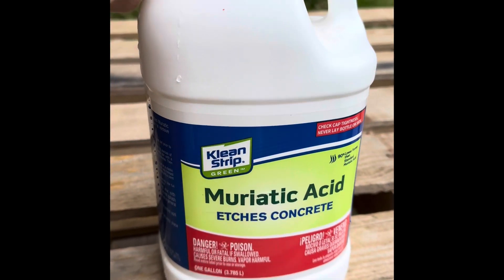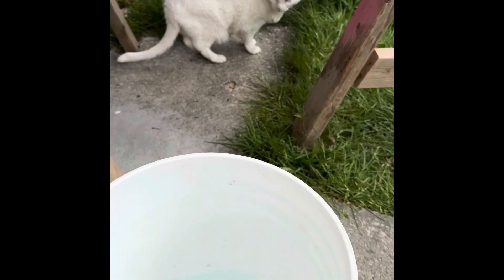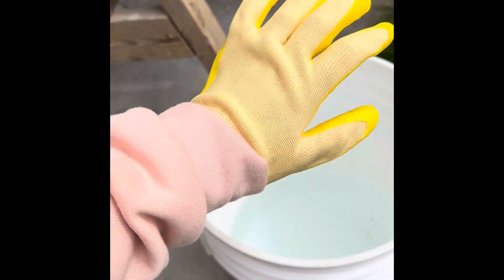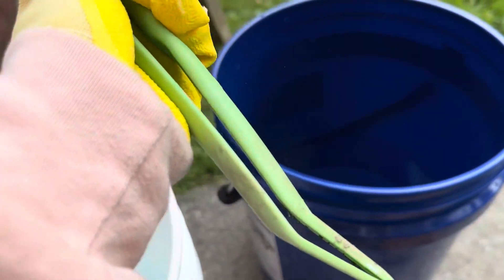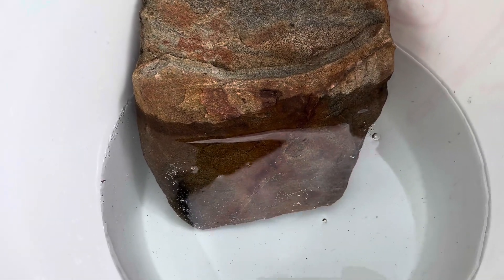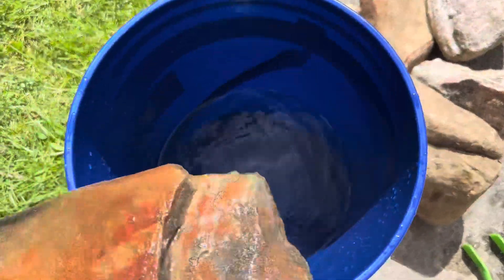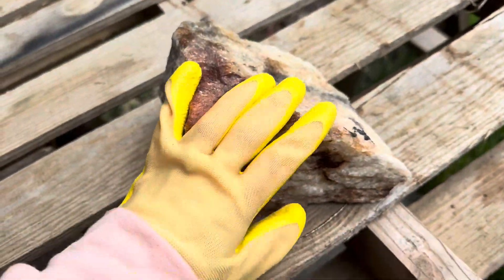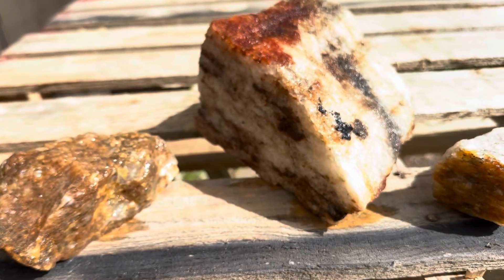Quick Tutorial on How to Clean Rocks with Muriatic Acid in 2 minutes!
🚀 Launch into a sparkling new adventure with our lightning-fast tutorial, "Quick Tutorial on How to Clean Rocks with Muriatic Acid in 2 Minutes!" Whether you're a seasoned rockhound or just starting to dip your toes (not literally, please!) into the world of rock collecting, this video is your ultimate guide to making those gems shine!
🎉 Fun Fact #1: Did you know that muriatic acid is just a scarier name for hydrochloric acid? That's right, it's all in the branding! But don't let the name fool you; with proper safety gear, it's your best friend in unearthing the true beauty of your rocks.
🤓 Fun Fact #2: The reaction between muriatic acid and the minerals on your rocks is like a mini science experiment in your hands. It's not magic, it's chemistry! Watch as years of grime fizz away, revealing the hidden treasures beneath.
😲 Fun Fact #3: Muriatic acid isn't just for cleaning rocks; it’s a versatile chemical used in various industries, from processing leather to refining metal. After this video, you'll not only be a rock cleaning guru but a muriatic acid aficionado!
🌍 Fun Fact #4: The use of acids to clean rocks has revolutionized how we restore and preserve geological finds. By learning this skill, you're joining the ranks of museum professionals and serious collectors worldwide, all from the comfort of your home!
🔥 Dive into our quick, fun, and educational tutorial and transform your dirty rocks into dazzling specimens in no time. Safety goggles on? Check! Acid gloves ready? Check! A sense of humor and curiosity? Double check! Let's rock and roll into the world of acid rock cleaning. Remember, always prioritize safety and follow our tips to the letter. Happy cleaning!

🧬Muriatic acid

✨🦉🌙Owls Nest Crystals🌙🦉✨
Let’s become rockhounding friends!

⚫️Live Sales: Get $15 off by following these links only 🩵
•Shells:

@owlsnestcrystals (live sales)
@florida_shelling (more live sales)

🔵Facebook groups:
•Florida Shelling

-Florida Shelling (Aldo includes rockhounding/crystal recommendations):

INVITE US TO YOUR MUSEUM, BEACH/SHELL SHOW, MOTIVATIONAL TALKS, ORGANIZATIONS, NONPROFITS, EVENTS, PODCASTS, GRAND OPENING, PRODUCT LAUNCH OR TO MODEL: or

WAYS TO MEET US: Shell/gem shows and conventions. For updates on shows we will be attending visit our Instagram account or FB page then under events.

🐌Physical mail: Please email

✨Chime (Online checking, credit, savings bank account & free tax service- easy DIY): Join me on Chime & get $100. Terms apply.
✨ibotta (Discounts shopping online or in/store. Big box stores)